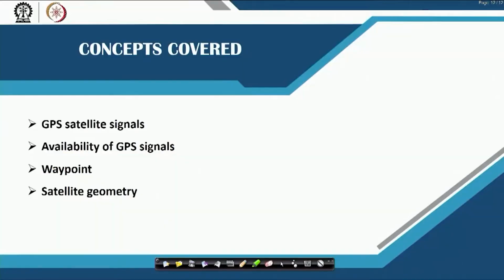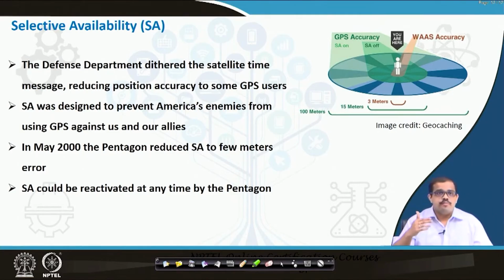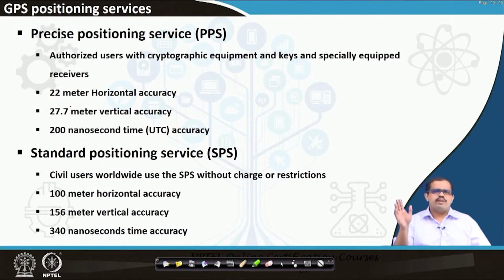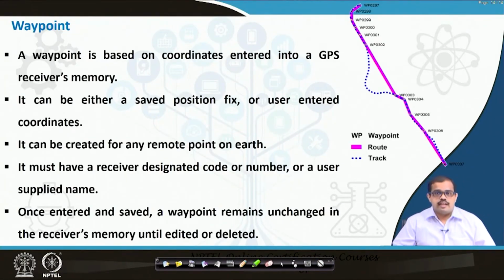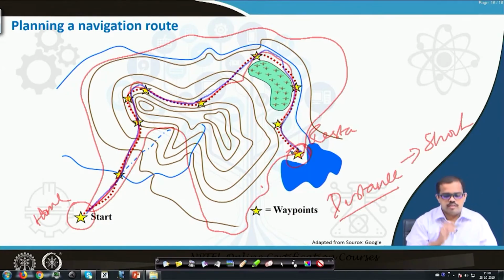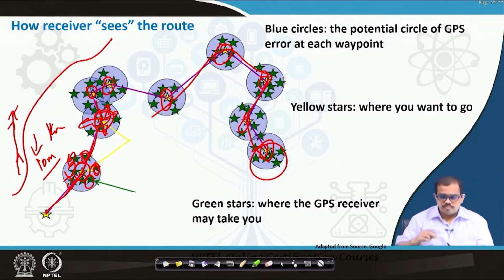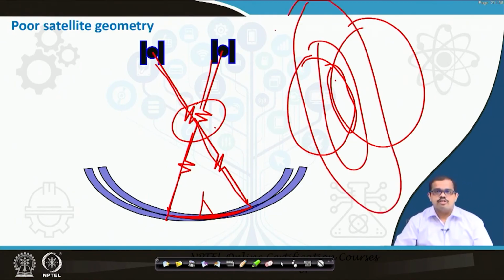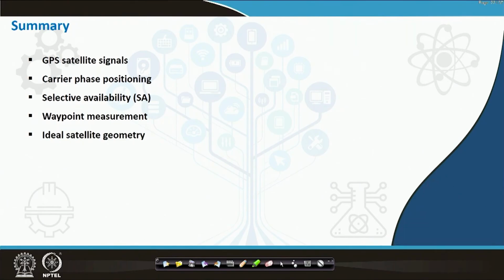Lec27: GPS: Working and Signals